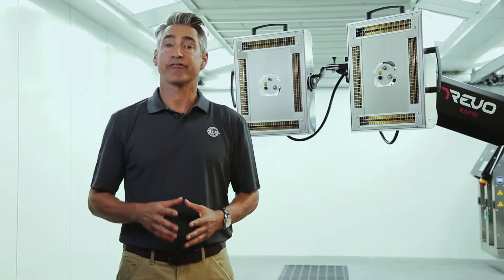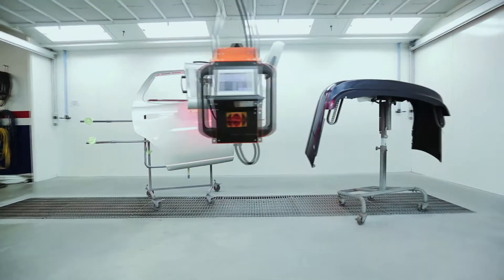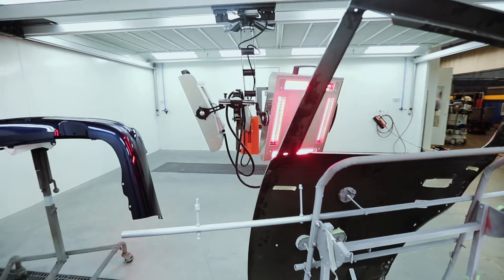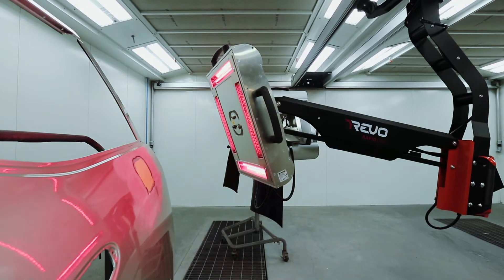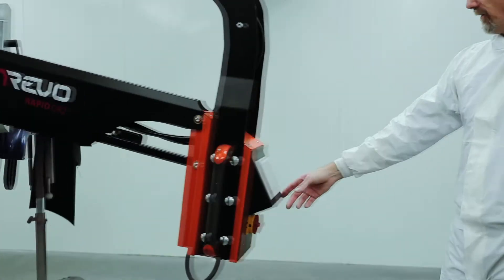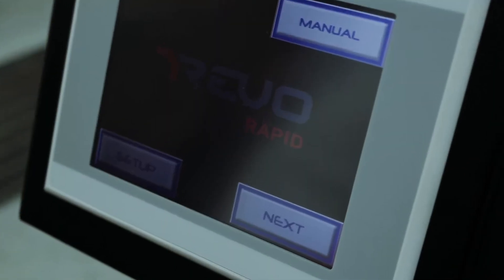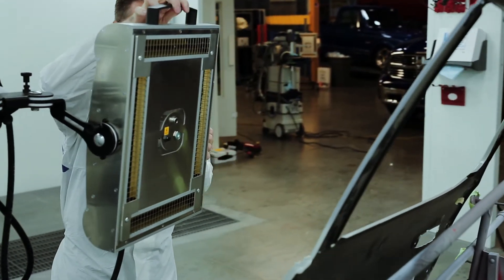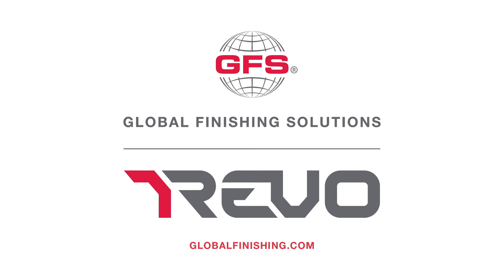REVO Rundown: REVO Rapid | Global Finishing Solutions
Learn how to use the REVO Rapid — a short wave electric infrared accelerated curing system from Global Finishing Solutions® (GFS). Significantly increase paint shop throughput without having to overhaul your current operation. The REVO Rapid quickly cures filler and coatings, and produces high-quality repairs. The compact, two-cassette system is designed for full panel repairs or body shops with space restrictions.